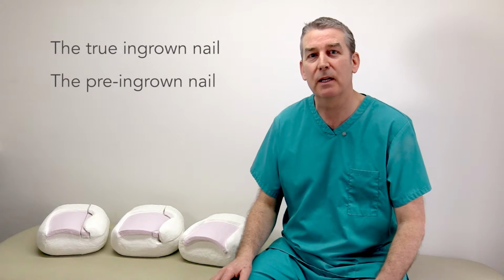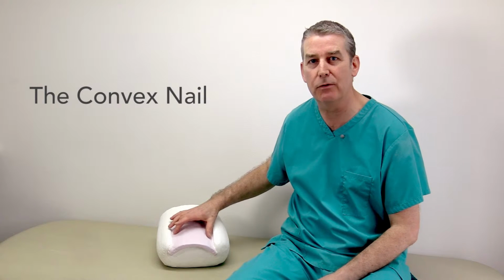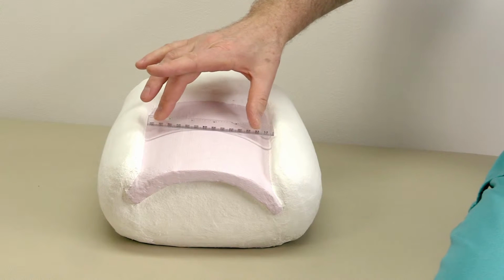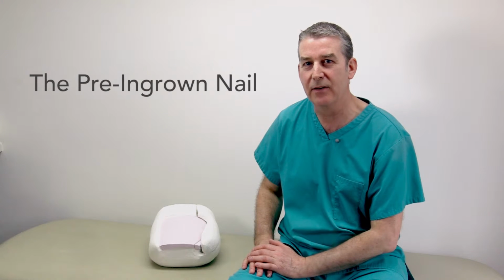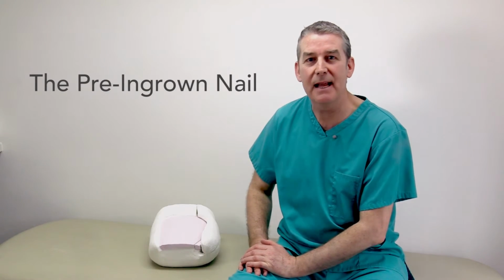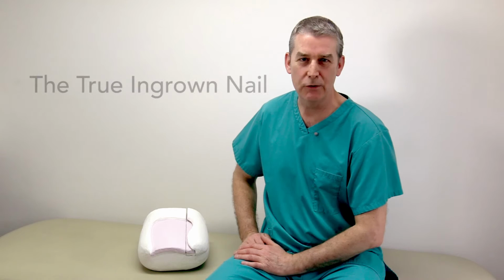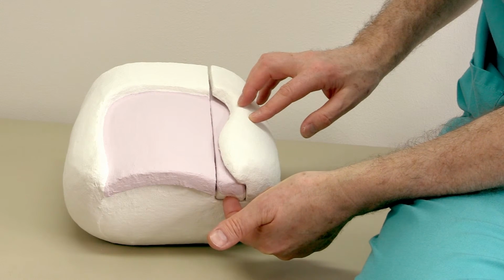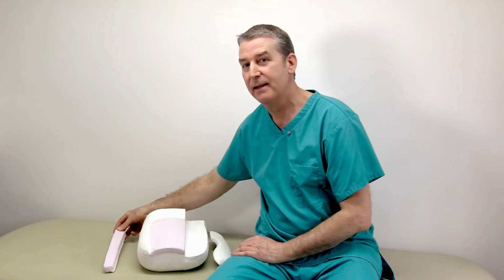Ingrown Nail Treatments.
Treatments for ingrown nails presented in a family-friendly way by Martin Langdon, Podiatrist at Petts Wood Practice.  Advice on treating the true ingrown nail, the pre-ingrown nail and applying nail braces for the convex nail.